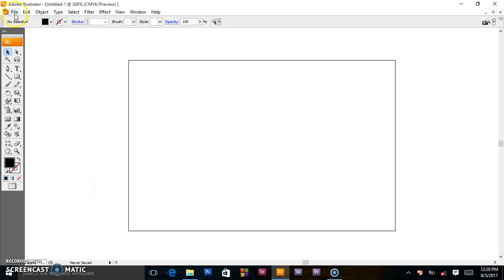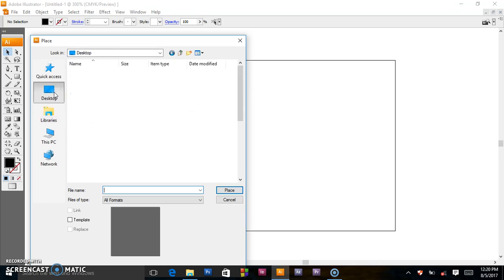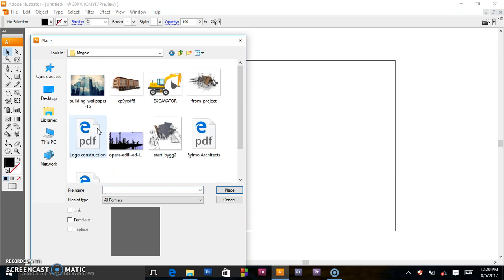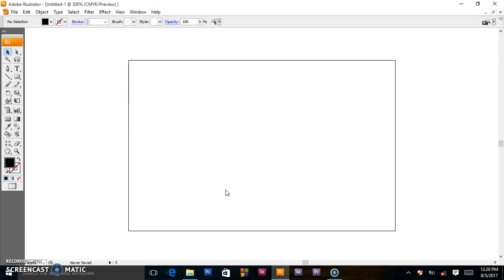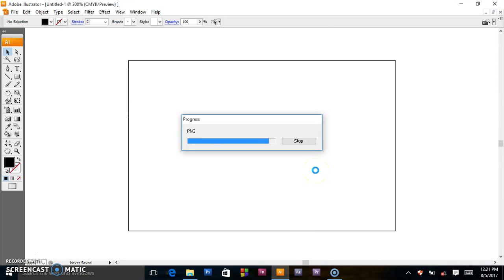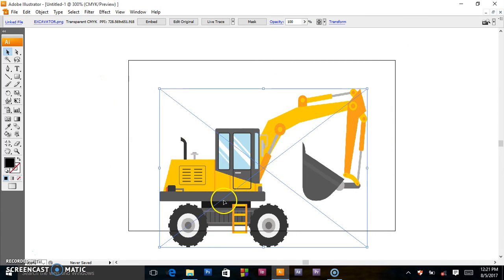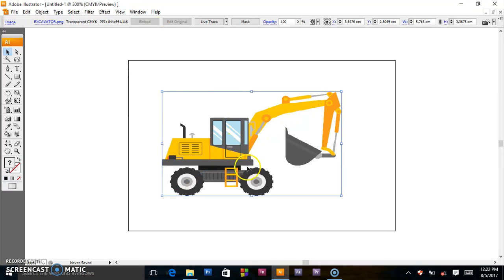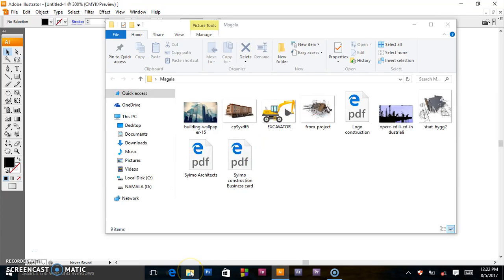Adobe illustrator Tutorial - Placing Images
Adobe Illustrator CS3 tutorials for beginner